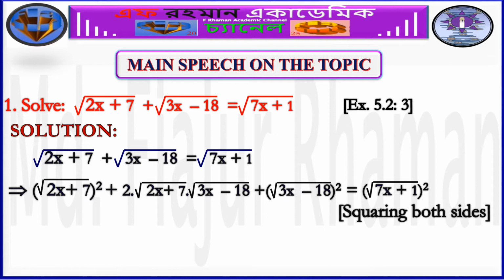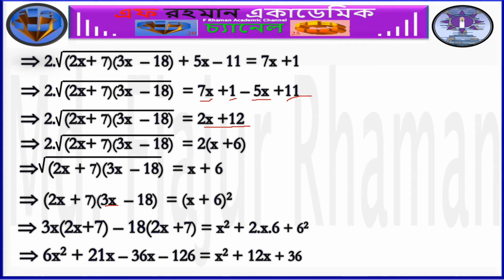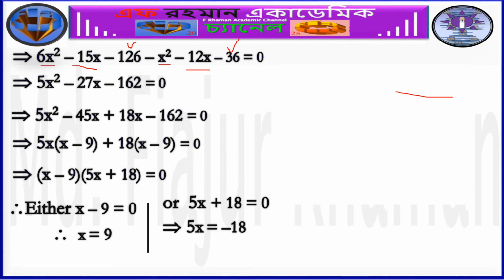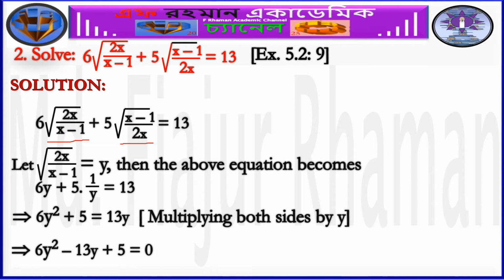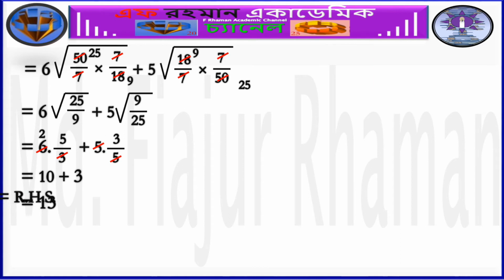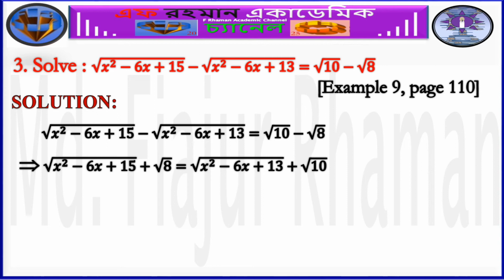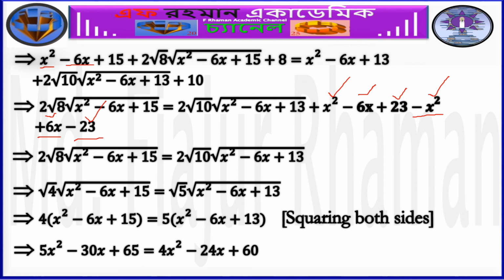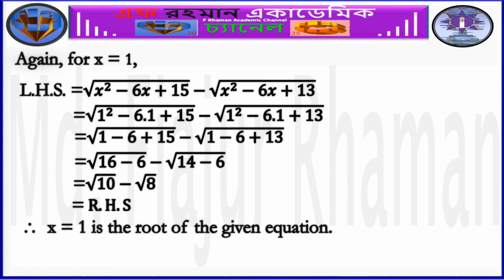Class 9-10, Chapter 5, Radical Equation (part 2) # Exercise 5,2 (part2), Class 9-10, H. Math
Making this 2nd class complete on exercise 5.2, the learners will be able to  solve all types of radical equations.